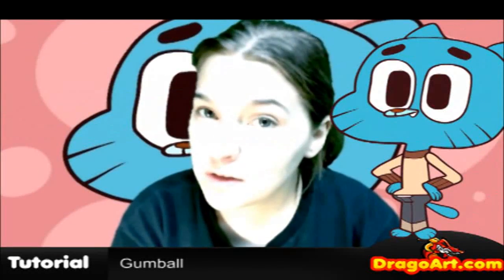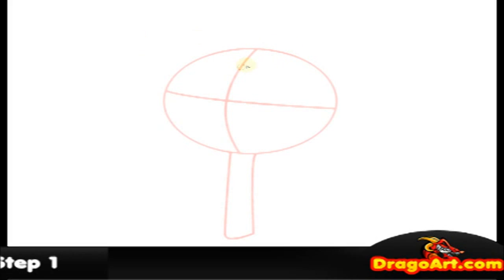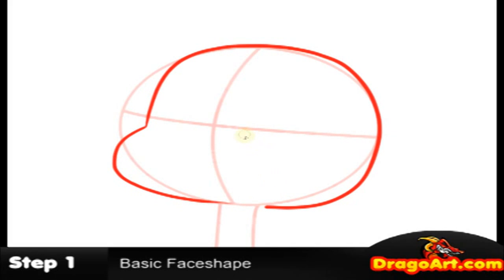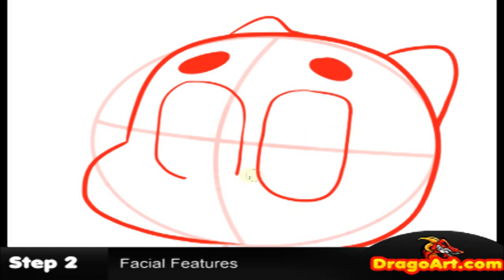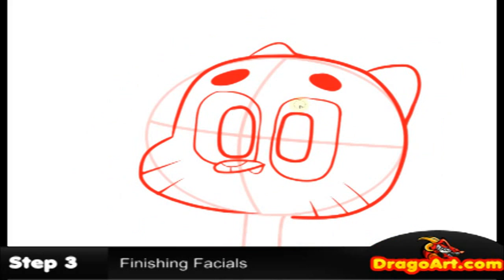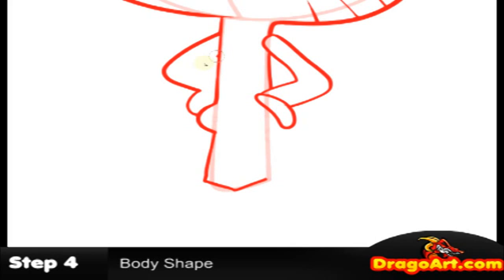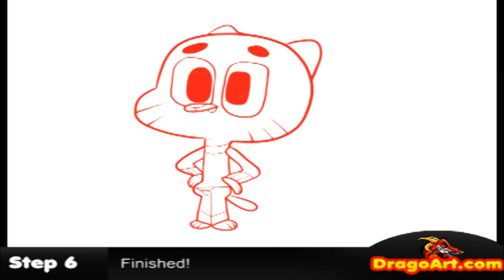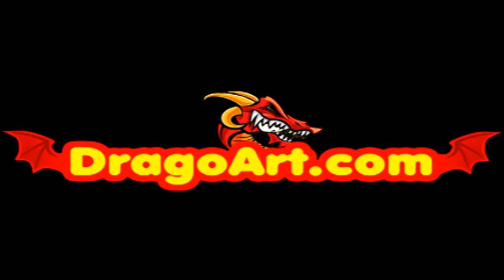How to Draw Gumball, Amazing World of Gumball, Step by Step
Hey guys, Dawn here introducing you with another drawing tutorial, this time, on "how to draw Gumball from the Amazing World of Gumball". Gumball is the son of Dad and Mom which is a rabbit and cat. The style of the show's characters reminds me of "Chowder" a really good cartoon!